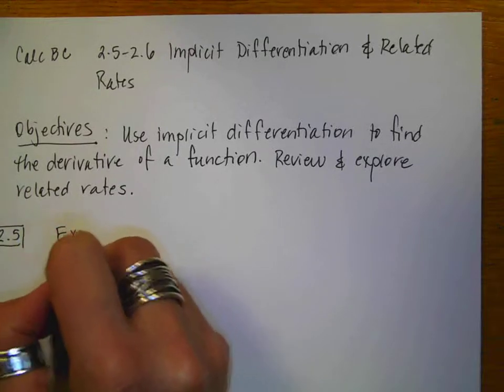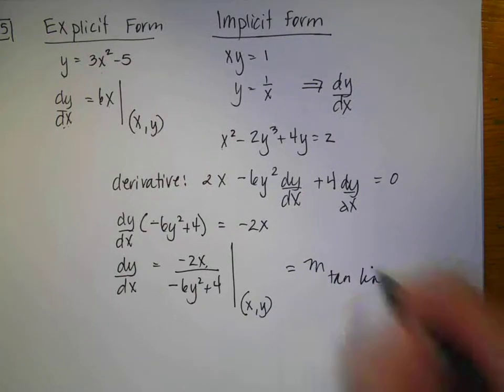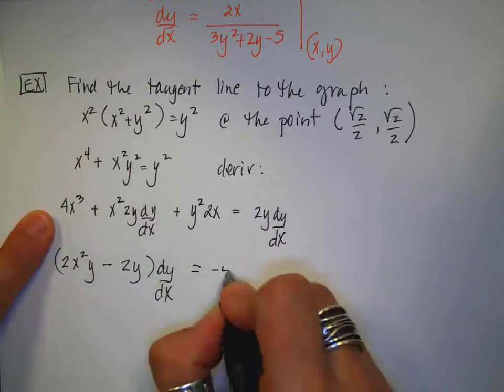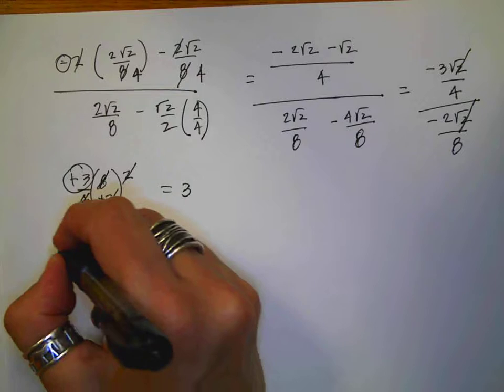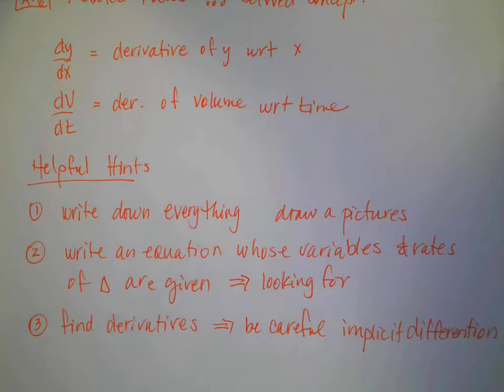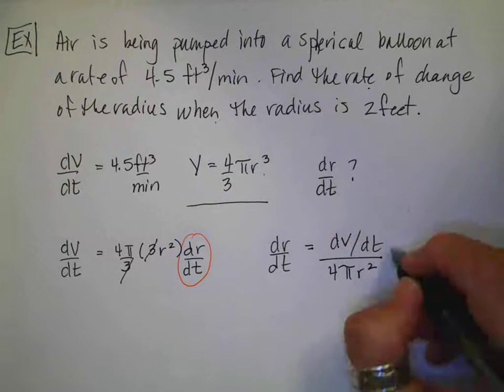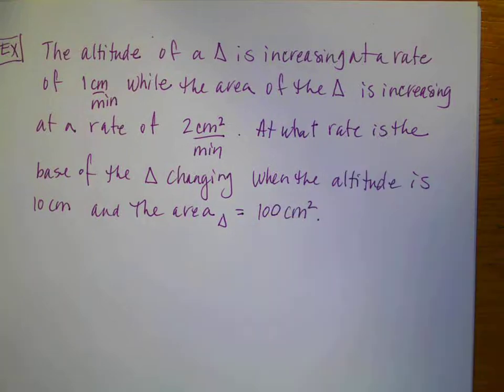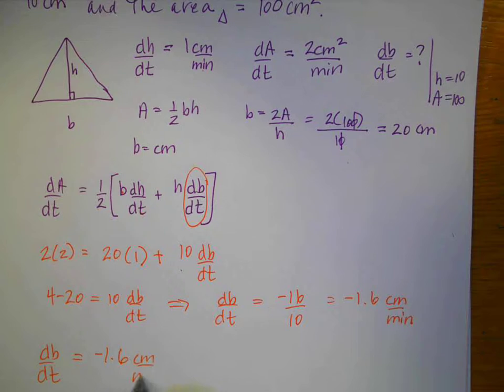BC Calc 2 5 2 6 Implicit Differentiation and Related Rates